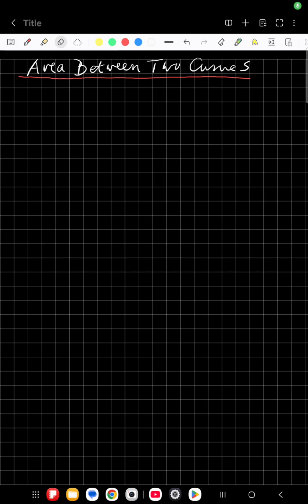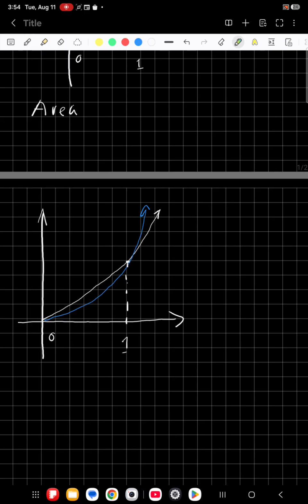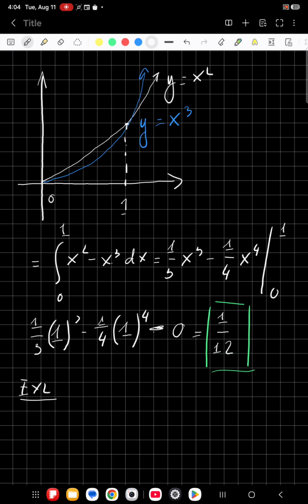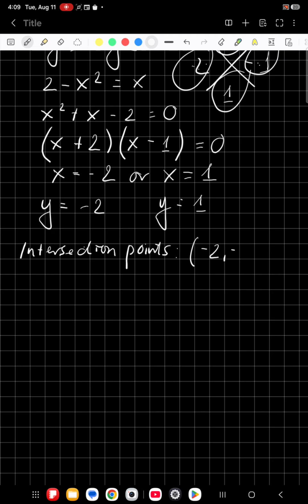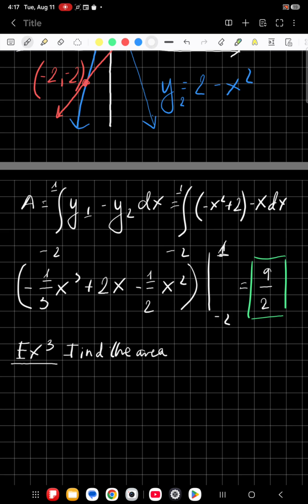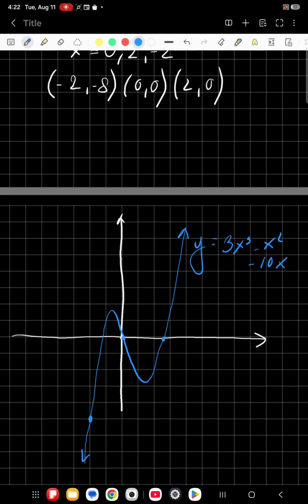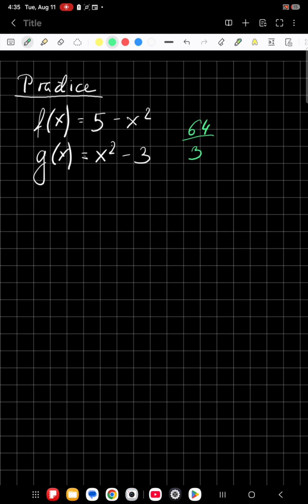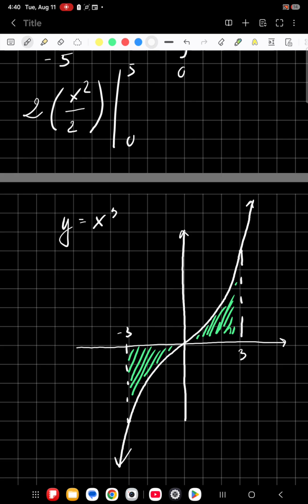Area between curves